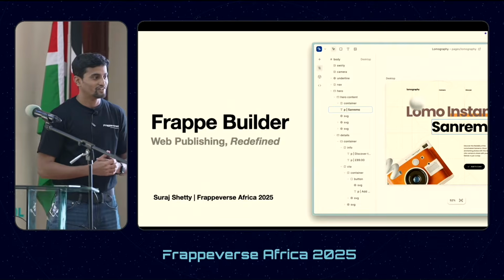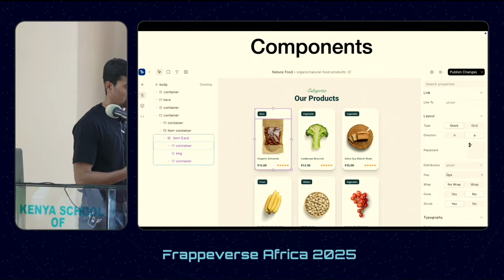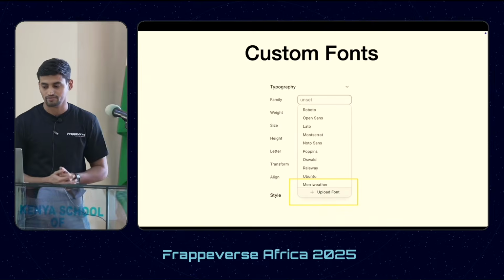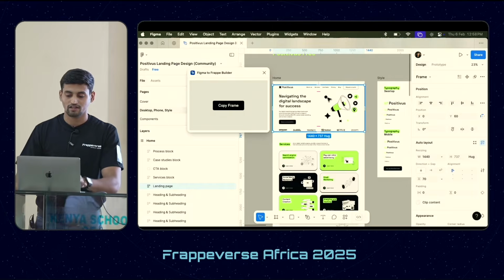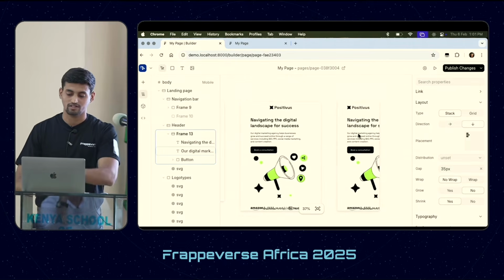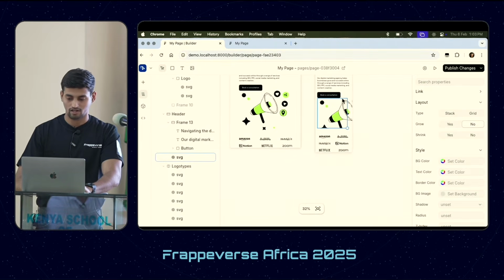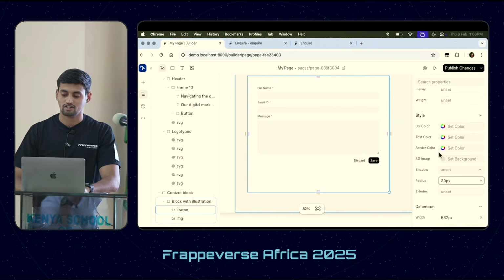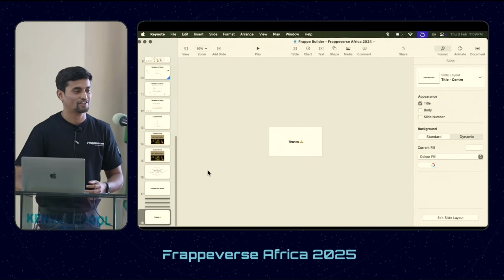Building Web Page with Figma-to-Builder Plugin | Suraj Shetty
During Frappeverse Africa 2025, Suraj Shetty demonstrated how to use the Figma-to-Builder plugin to streamline the web page creation process in Frappe Builder. Check out how this tool can help you convert Figma designs into fully functional web pages quickly and efficiently.

What You'll Learn:
- Overview of Frappe Builder's features
- How to set up and use the Figma to Builder plugin
- Tips and tricks for a fast web page building experience